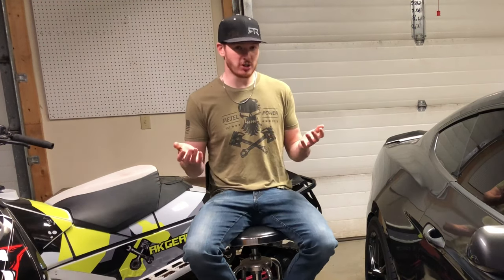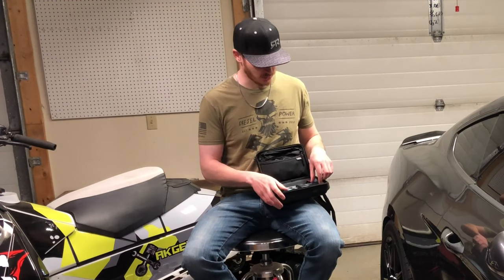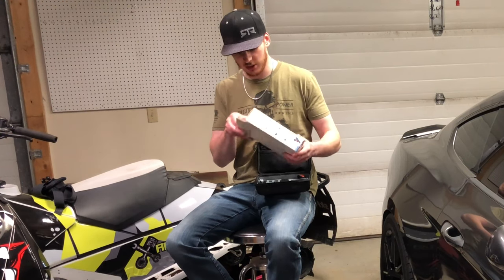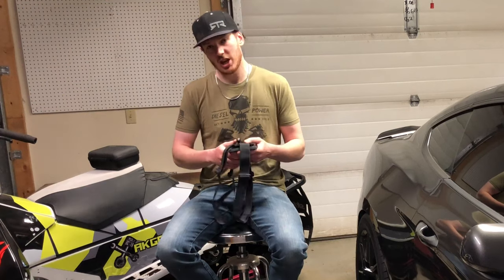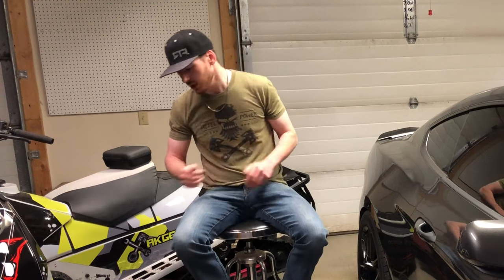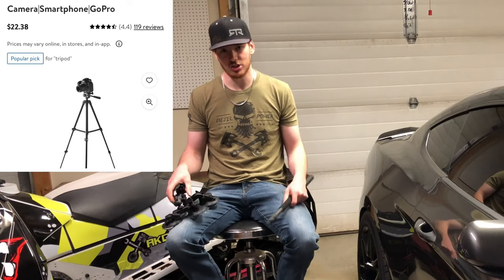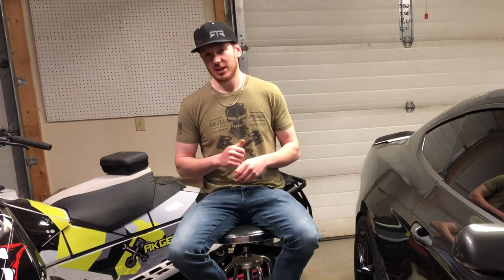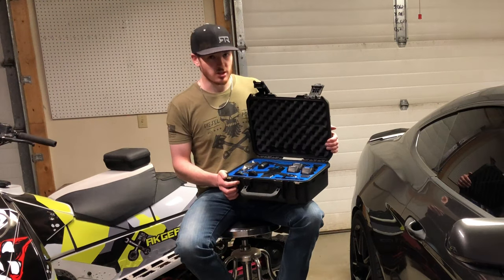How To Start An Action YouTube Channel (Top 10 Things You Need)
Links to most of the items I use can be found below

Suction Cup Mount - Delkin Devices Fat Gecko Triple...

Selfie Stick - Smatree S3C Carbon Fiber...

Vlogging Kit (not impressed) - onn. Smartphone Vlogging Kit

Tripod - Onn 52" Aluminum Camera/Smartphone Tripod Adjustable Height Light Weight w/ Mounts for SLR|Camera|Smartphone|GoPro